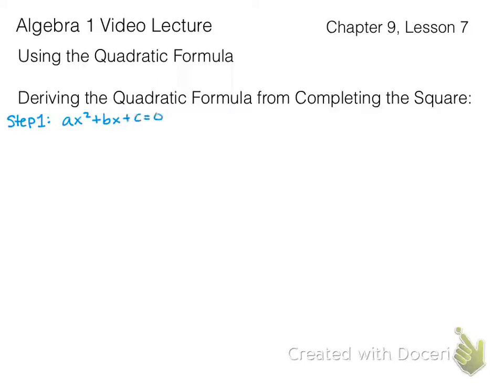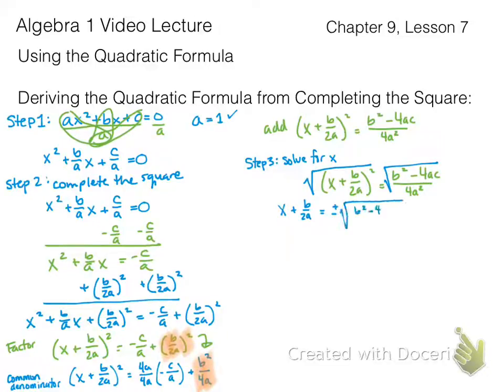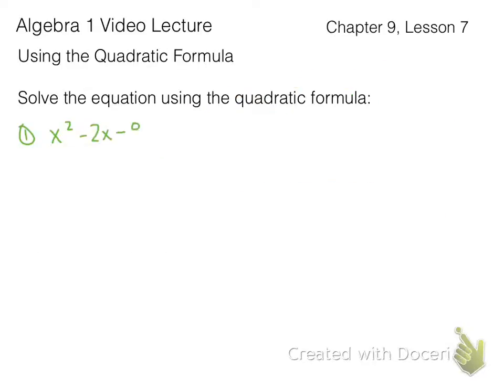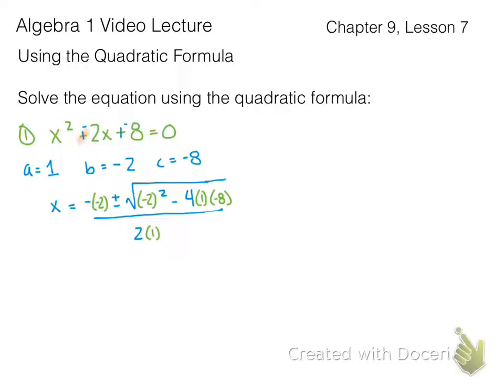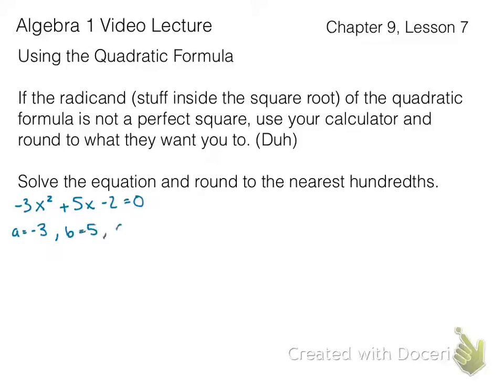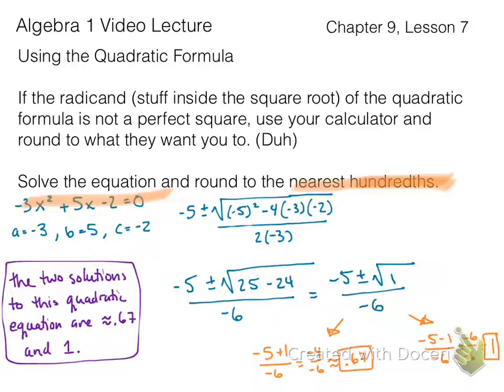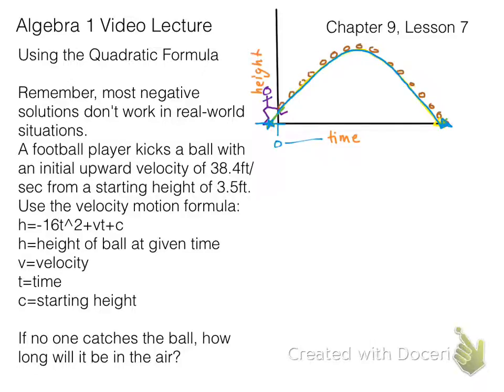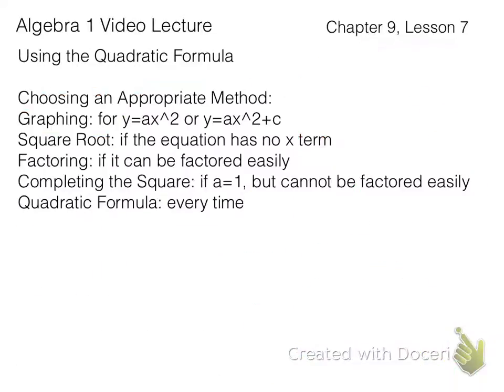Algebra 1 9 7